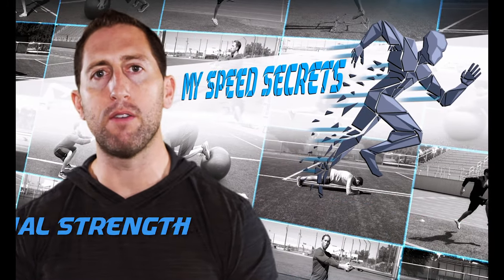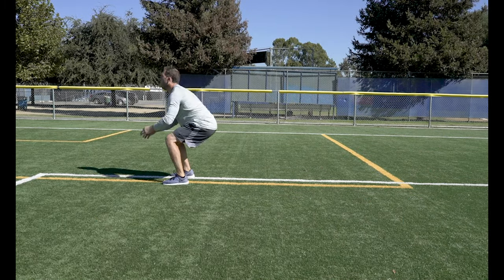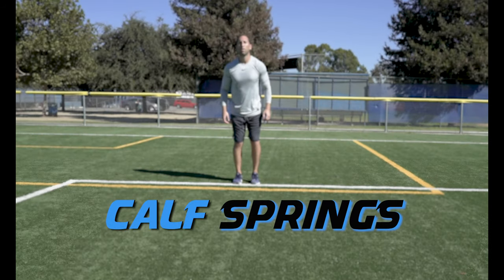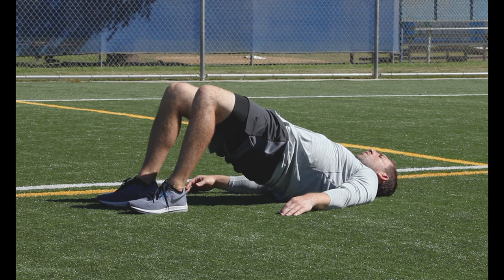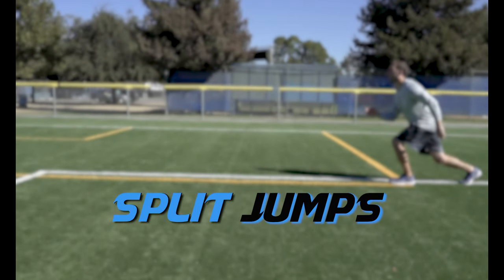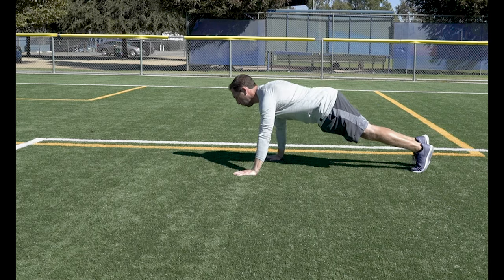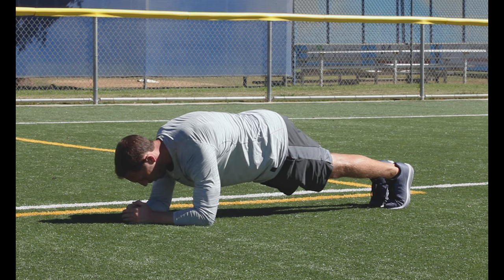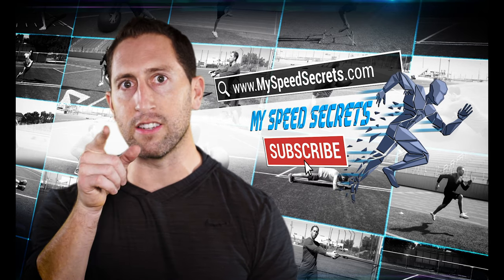Functional Strength Exercises - Athlete Speed and Agility Training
If you want to improve your functional strength, endurance and athletic performance, try these Functional Strength Exercises I use when I train athletes.  They are designed to mimic the physiological demands of every day activities and can benefit just about anyone regardless of athletic involvement.